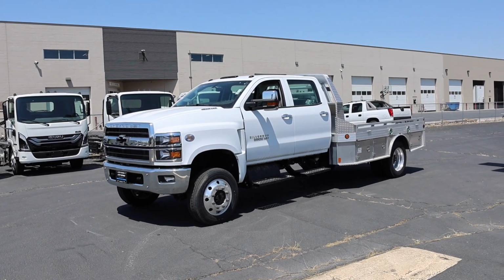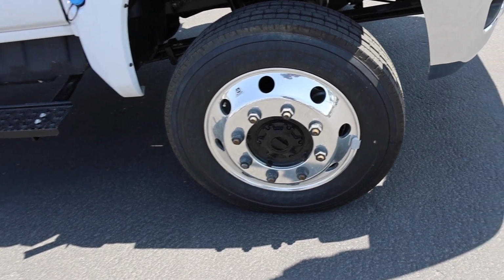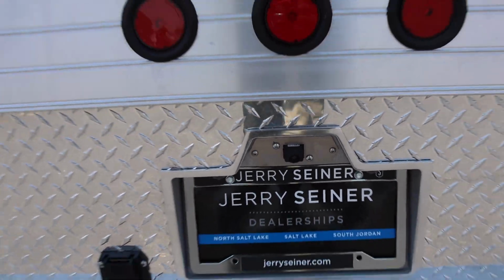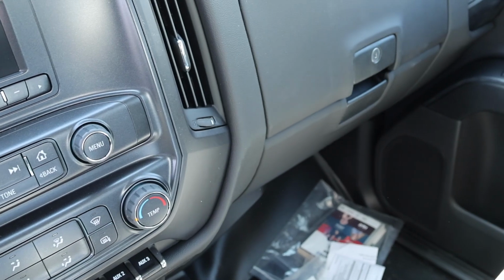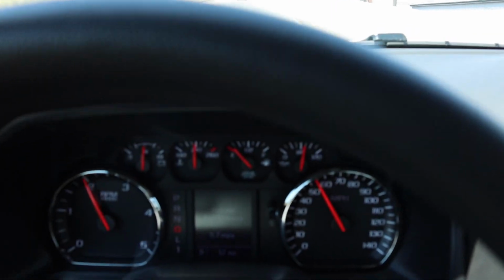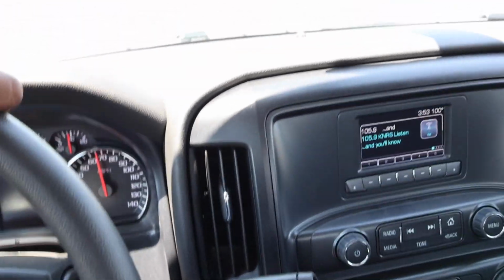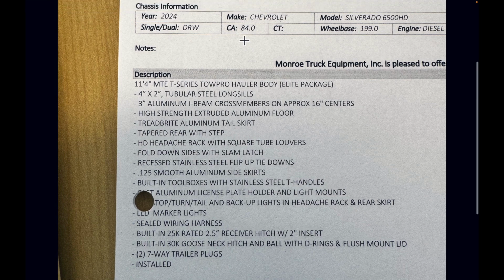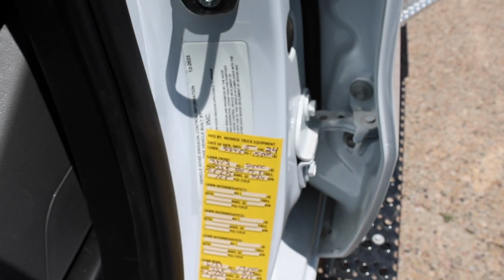2024 Chevy Silverado 5500 With Monroe Bed And Air Ride Cab: Check Out The MPG And Payload!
Check out this Brand New Chevy Silverado 5500 with a 11' 4" Monroe MTE T Series TowPro Hauler Body Elite!

10.2-inch iPad (Wi-Fi + Cellular, 64GB) -